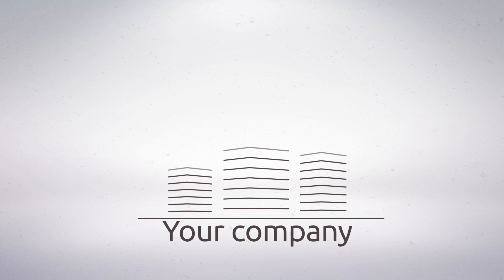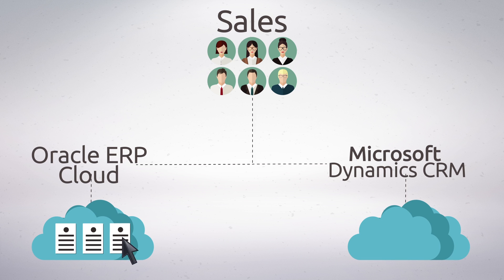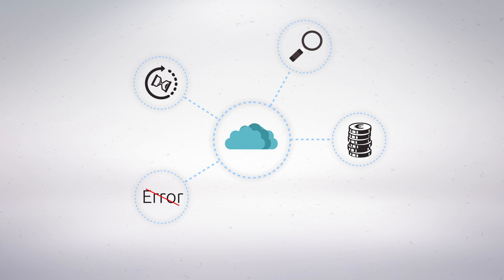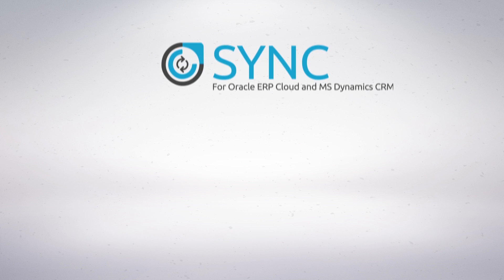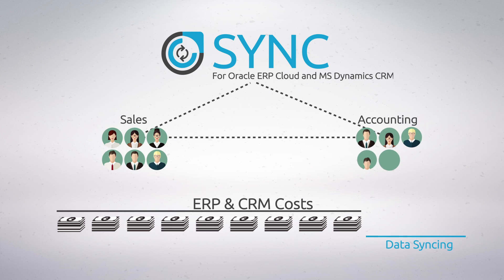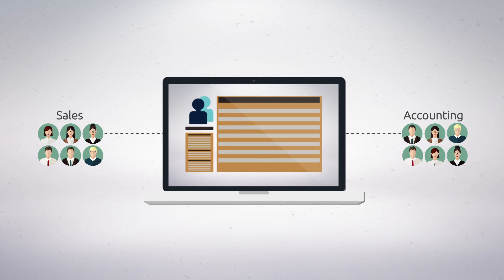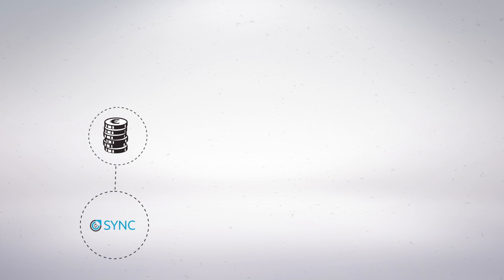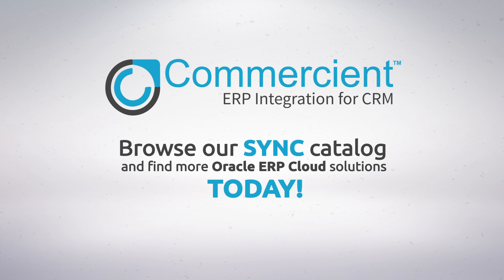Commercient SYNC for Oracle ERP Cloud and Microsoft Dynamics CRM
SYNC helps Oracle ERP Cloud users keep up with your data and help you stay organized. SYNC's data integration application will help you save time and money through improved team efficiency, reduced data duplication and decreasing your error rate.

Our SYNC application simplifies data integration and makes it so easy to integrate your Oracle ERP data with your Dynamics 365 CRM system. With Commercient SYNC, it’s no hassle to bring over data like bill-to addresses, open sales orders, or payments and have everything in one easy-access location.